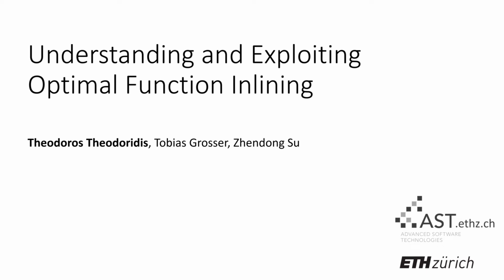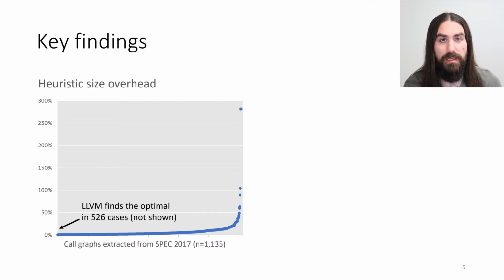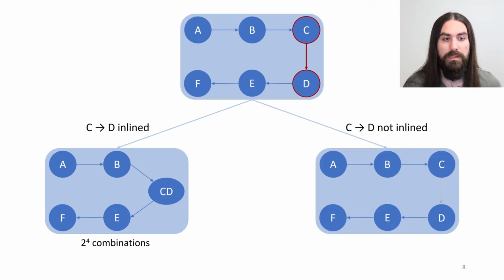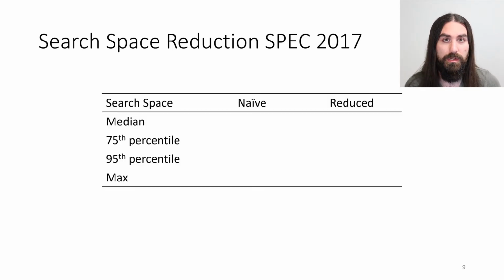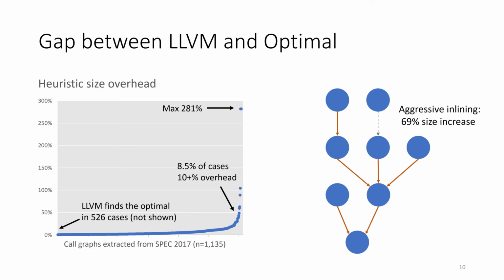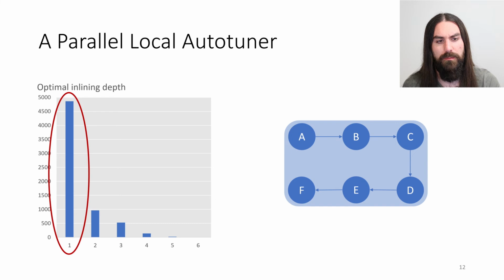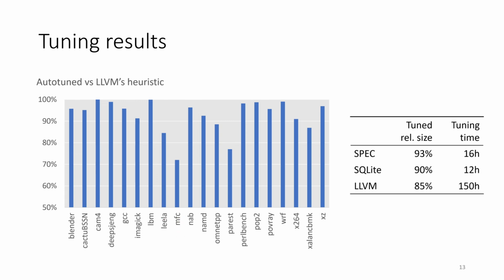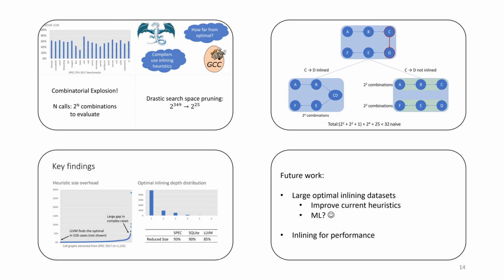ASPLOS'22 - Session 8B - Understanding and Exploiting Optimal Function Inlining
Session 8B: Synthesis and Compilation
Session Chair: Tim Harris, Microsoft

Title: Understanding and Exploiting Optimal Function Inlining
Presented by: Theodoros Theodoridis (ETH Zurich)
Authors: Theodoros Theodoridis (ETH Zurich), Tobias Grosser (University of Edinburgh), Zhendong Su (ETH Zurich)